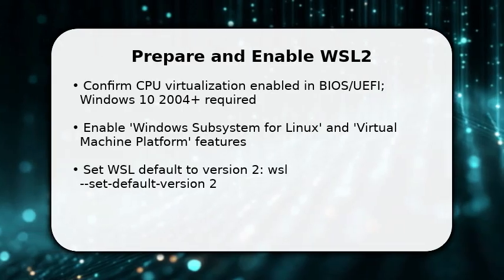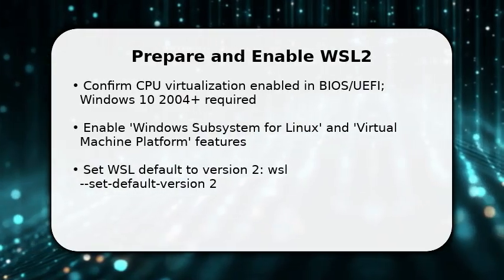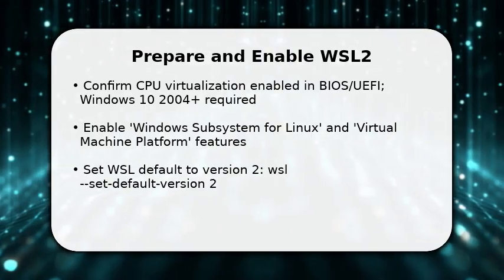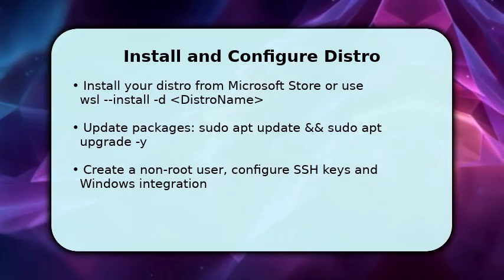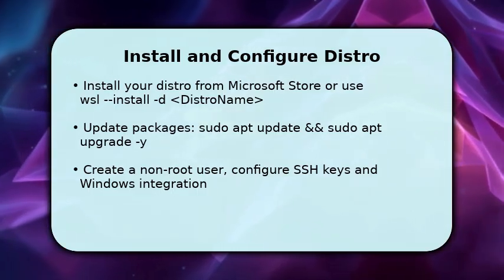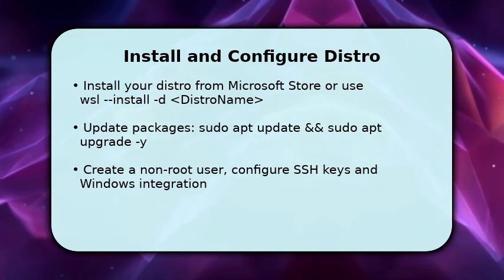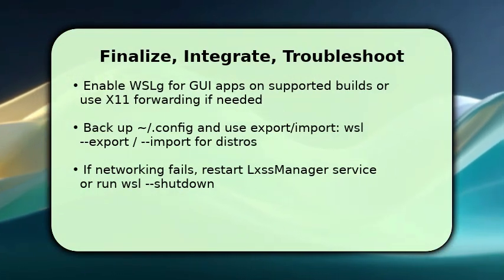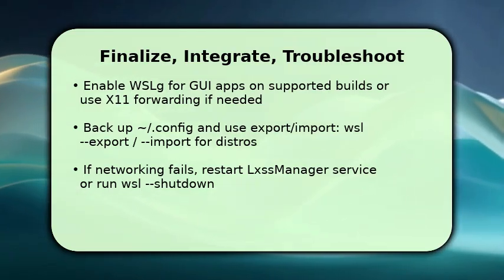How to Use Linux with Windows 10 (only Way)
Discover the essential guide on dual-booting Linux alongside Windows 1thyne, including step-bydon installation procedures and configuration tips for a seamless experience. Learn how to manage both operating systems efficiently.